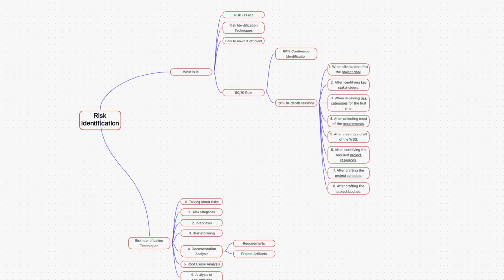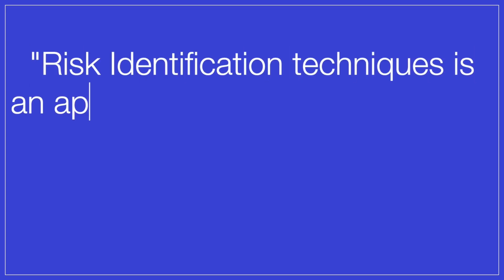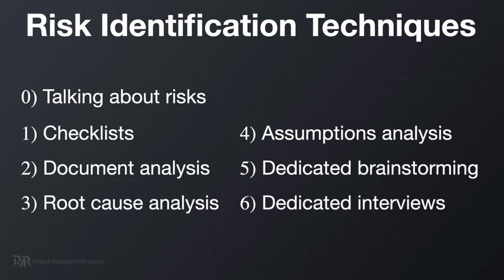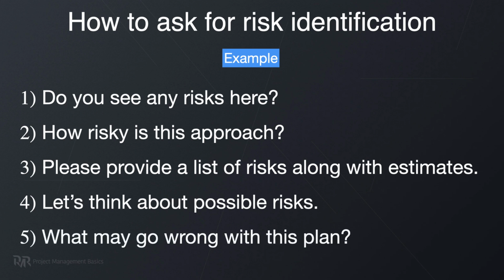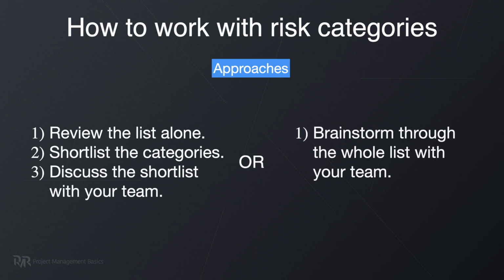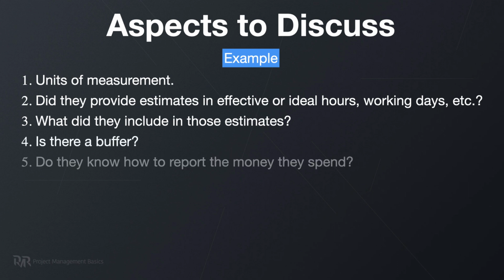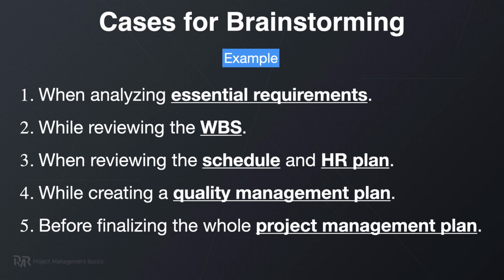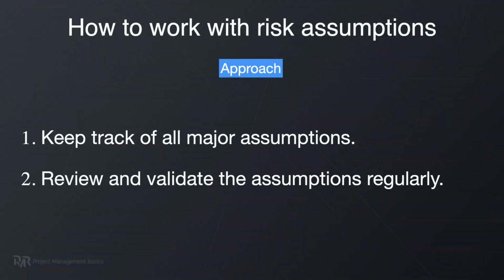My EXPERT Risk Identification Method That Actually Works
Risk identification is a critical aspect of risk management. Many managers know the theory behind risk identification techniques. However, applying this knowledge in practice is hard.
I'll share everything I learned about risk identification techniques: how to use them in the real world, when to use them efficiently, and several examples.

00:00 | Intro
00:37 | What is Risk Identification?
03:31 | Risk Identification Techniques
05:49 | The Best Risk Identification Technique
07:12 | Technique #1
08:47 | Technique #2
10:26 | Technique #3
12:59 | Technique #4
14:26 | Technique #5
15:27 | Technique #6
16:23 | What should I do with risks?